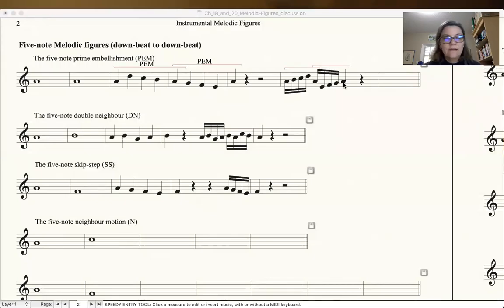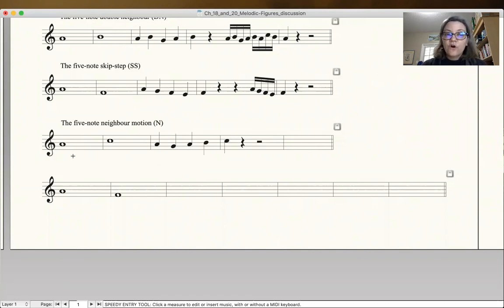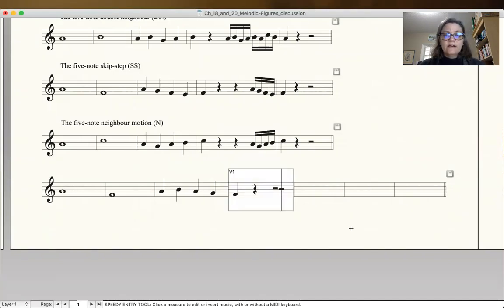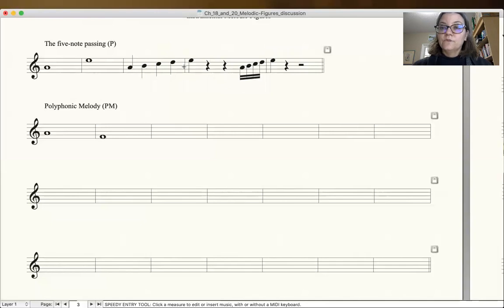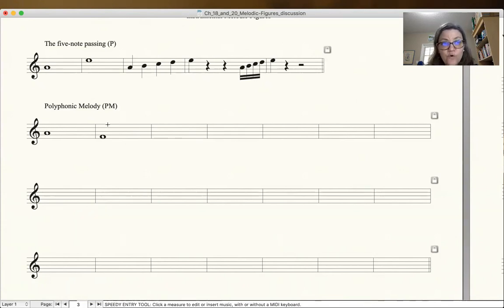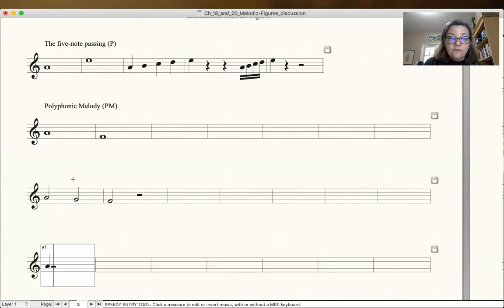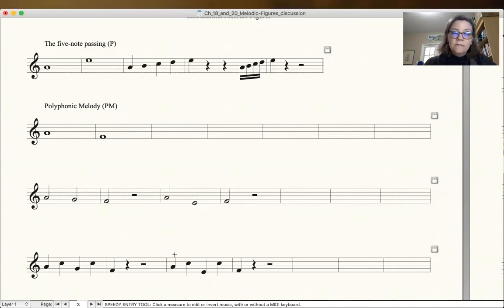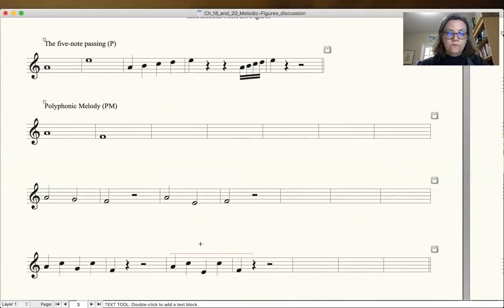Instrumental Melodic Figures - Video 4: more five-note melodic figures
This fourth video talks about the remaining 5-note instrumental melodic figures: the 5-note neighbour (N), decorated passing (DP), 5-note passing (P), and polyphonic melody (PM). More details about these figures can be found in Chapter 18 in "Harmony Through Melody" by Charles Horton and Lawrence Ritchey.